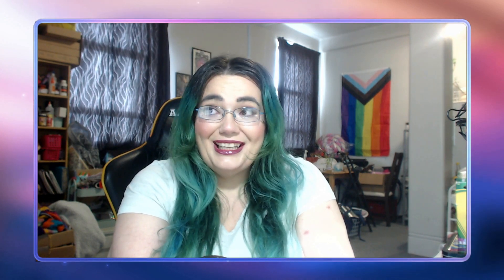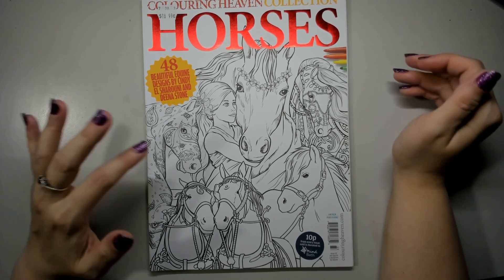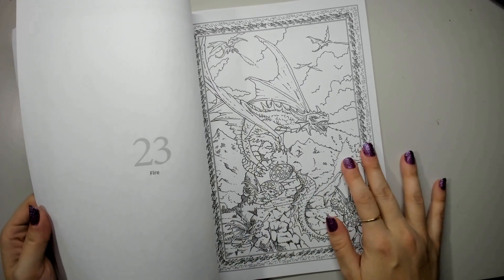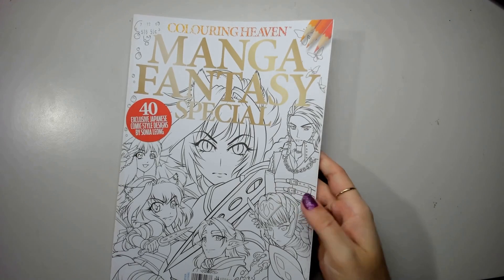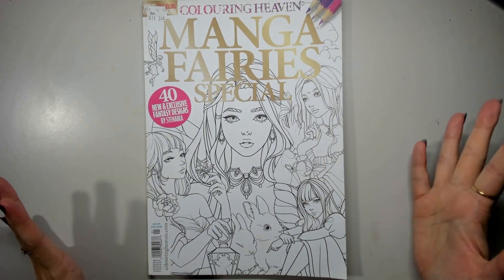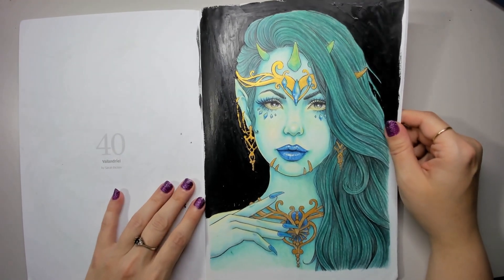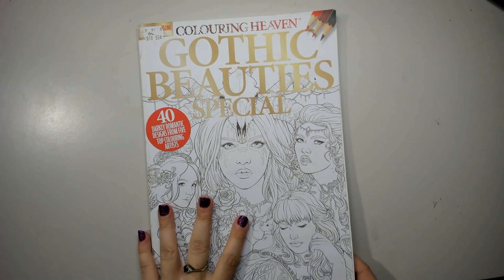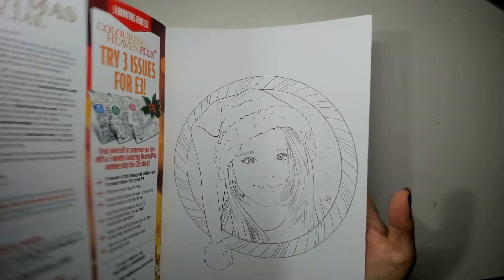Complete Colouring Collection, Finished Pages & WIPS 2024: Shelf 6 - Colouring Heaven Magazine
Today we begin looking at everything I have in my colouring shelf, as well as all my completed pages and work in progress pages. This is a massive series I do every year, and its a lot to film but I love seeing EVERYTHING and I hope you do too!
Amazon Wishlist
All magazines produced by @ColouringHeaven

Winter Gnomes Special - Assorted artists (Mariola Budek,  Ava Browne, Chet Minton, ChromaGnomes and The Whimsical Art Witch)
Seasons Collection - Ellie Marks
Little Cuties Special - Derya Çakirsoy @DeryaCakirsoy
Starry Night Special - Wheeshan Ong
Horses Collection - Cindy El Sharouni and Deena Stone
Sealife Collection - Assorted artists (Rita Berman, Tim Jeffs, Ruby Charm Colours and others)
Wildwood Witches Special - Steve Hutton
Fantasy Creatures Special - Selina Fenech and Chet Minton
Fairytopia Special - Mystic Art Mirrors
Dinosaurs Collection - Sergey Krasovskiy
Vikings Collection - Hollow Moon Art
Winglings Special - Jasmine Becket-Griffith
Steampunk Animals Special - Assorted artists (Christine Karron, Cindy Elsharouni, Jennifer Zimmermann, Coco Wyo, Sam Deacon, Fabiana Trere and others)
Birds Collection - Coco Wyo @cocowyocoloring
Percy and the Park Keeper - Nick Butterworth
Alice in Wonderland Special - Eeva Nikunen
Gods and Goddesses Special  - Jash Lee
Pets Rock
Element Specials - Anne Stokes
Flowers Collection - Deena Stone
Thewell Collection - Norman Thelwell
Flower Girls Collection - Mayumi Ogihara (@MayumiOgihara) & Anastasia Koldareva  @creativelly
Garden Gnomes Special - Ava Browne
Adorable Animals Collection - Sweta Krause
Fledgling Fairies Special - Christine Karron @chkarron
Manga Fairies Special -  Stenaira
Legends of Japan Collection - Maud Lamoine
Strawberry Shortcake Collection
Vintage Costume Collection - Jasmin Darnell
Mermaids Special - Assorted artists (Mariola Budek, Selina Fenech, Mystic Art Mirrors and others)
Tattoos Collection - Hannah Lynn and Deena Stone
Gothic Beauties Special -  Assorted artists (Anna Marine, Cris Ortega, Sarah Richter, Selina Fenech and Alchemy Carta)
Halloween Special (2021) - Assorted artists (Hannah Lynn, Enys Guerrero, Sarah Richter, Simona Candini and others)
Bad Girls Special -  Assorted artists (Derya Çakirsoy, Rosrysowanamama, Matt Davidson, Anna Marine, J. M Leotti, Mayumi Ogihara, Mitzi Sato-Wiuff, Yuriko Shirou and others)
Manga Fantasy Special - Sonia Leong
Kings & Queens Collection - Jash Lee
Fantasy Kingdom Special - Cris Ortega @crisortegaart
Fantasy Figures Special - Maud Lamoine  @dreamandfantasymaudlamoine6733
Enchanted Animals Special - Kanoko Egusa
Cabbage Patch Kids Collection
Nouveau Fairies Special - Herb Leonhard
Wonderful Wizard of Oz Collection - Fabiana Trerè
Santa's Workshop Collection - Jay-R
Christmas Special (2021) - Assorted artists (Myka Jelina, Hannah Lynn, Fabrika Fantasy, Zoe Sadler, Lenika Filonenko and others)
Gothic Fantasy Special - Enys Guerrero @EnysGuerrero
Neko Girls Special - Deena Stone
Ancient Egypt Collection - Fabiana Trerè
Creatures of the Night Special - Sarah Richter @sarahrichterart
Steampunk Special - Matt & Dawn Davidson
Stained Glass Flowers - Deena Stone